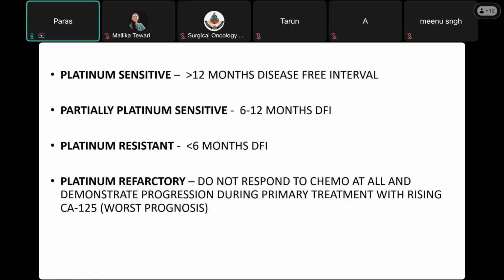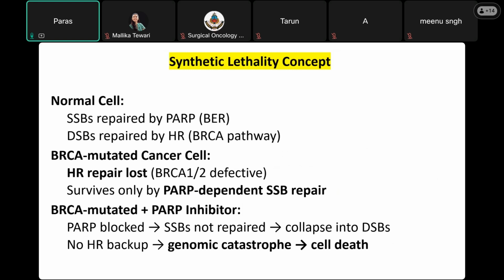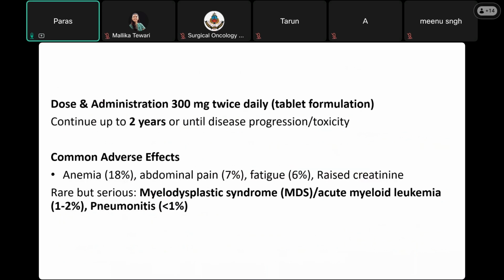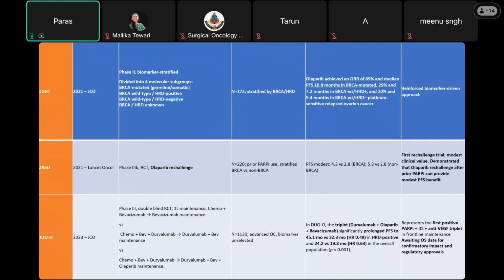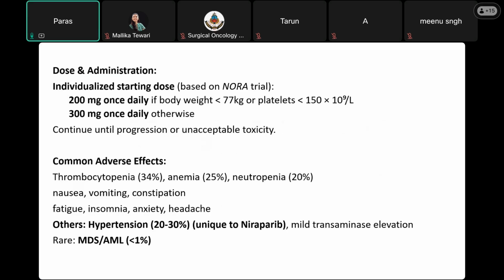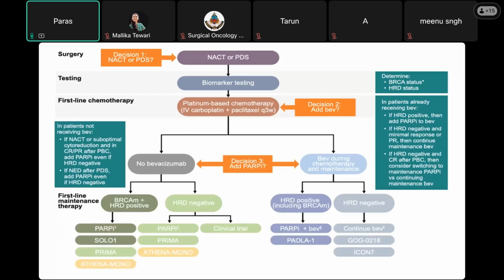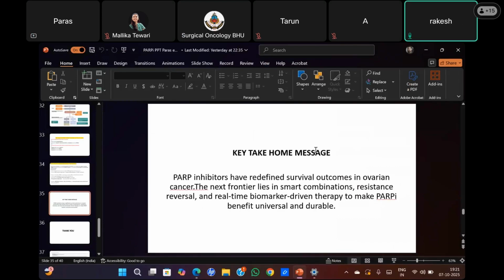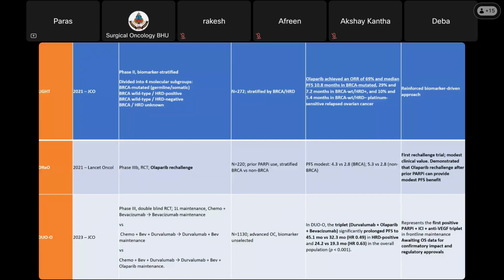Maintenance PARP Inhibitors in Platinum-Sensitive Ovarian Cancer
Presenter Dr. Paras Soni
Short 20 minutes presentation on all clinical trials on PARPi maintenance in ovarian cancer the mechanism of action and resistance with recomendation of its use